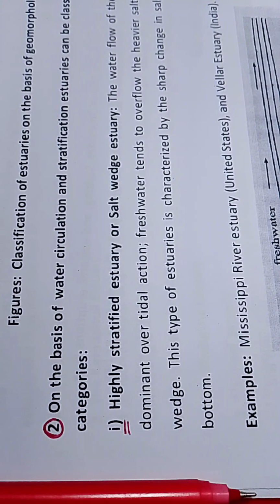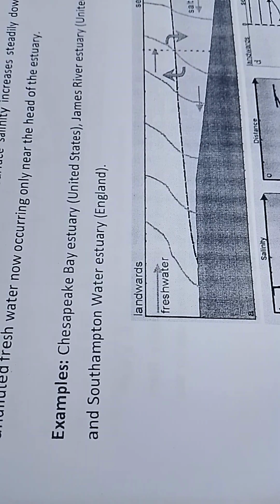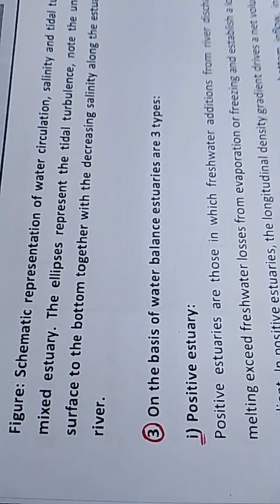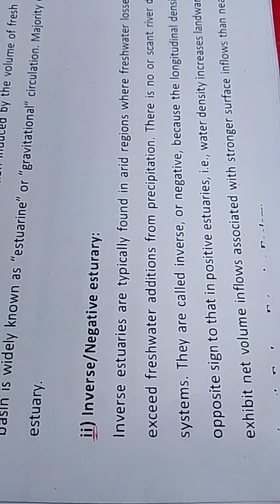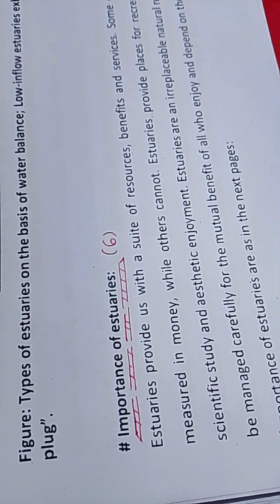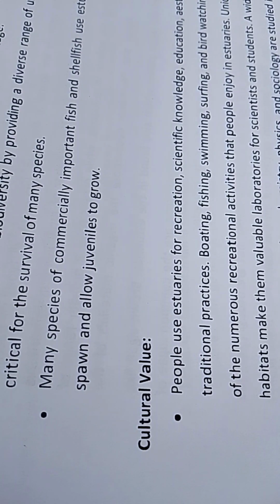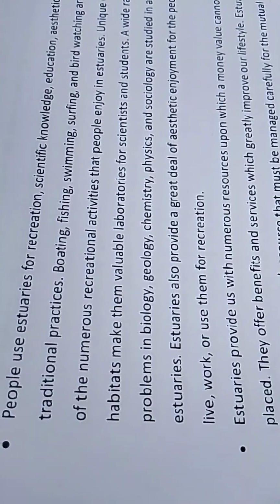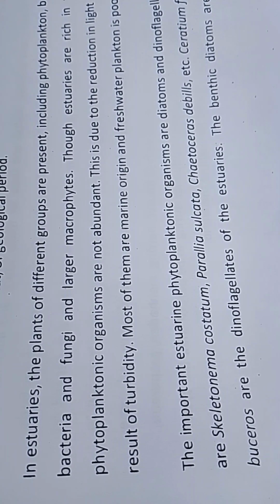Estuary part 2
just reading for the first time